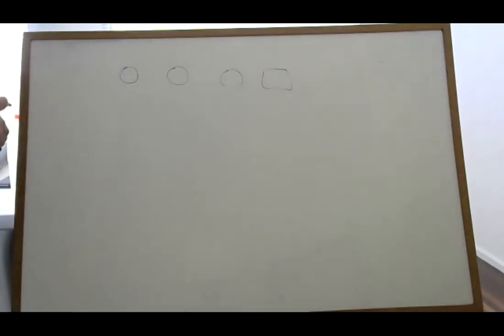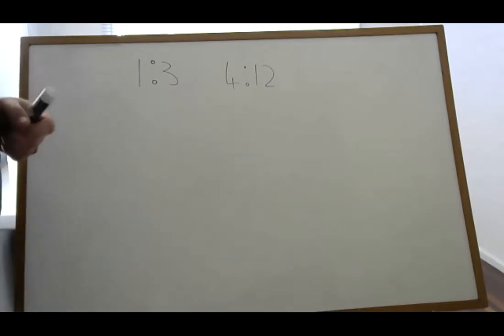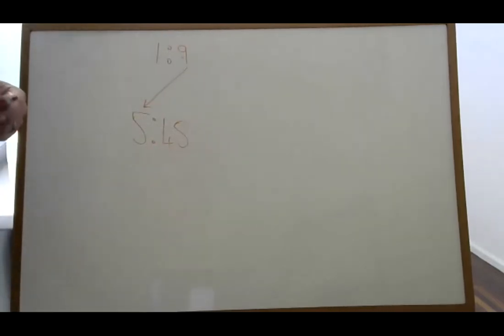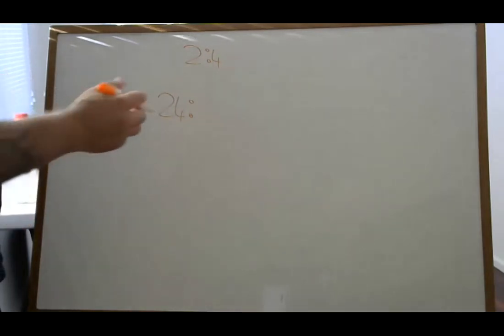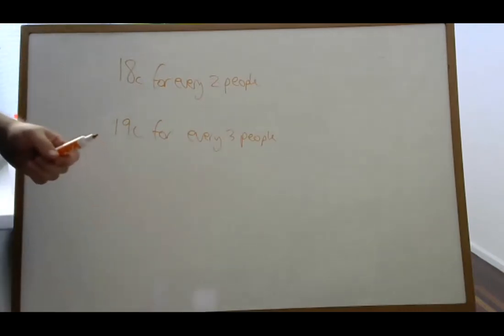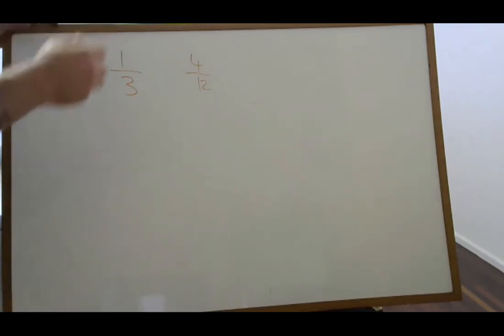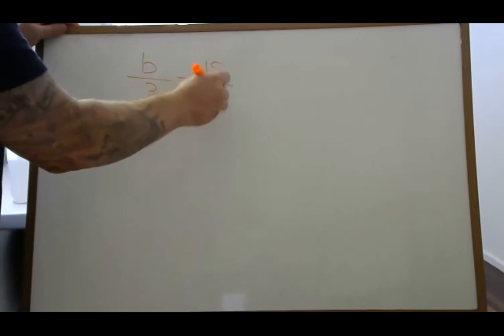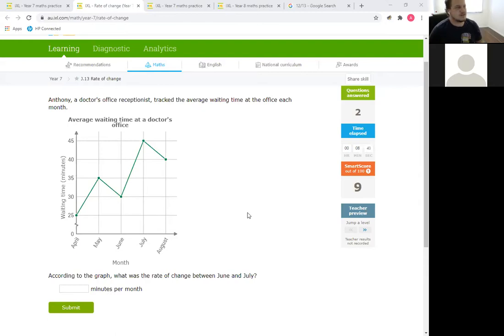7-9 maths refresher week 4 - ratios